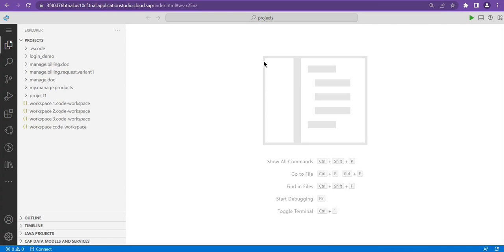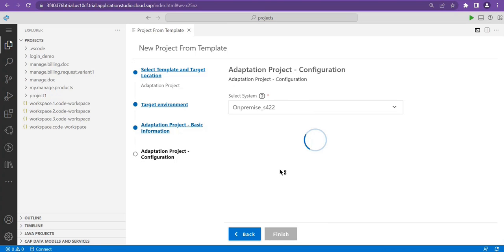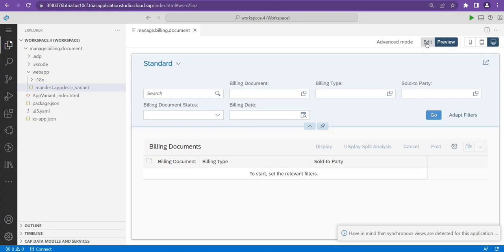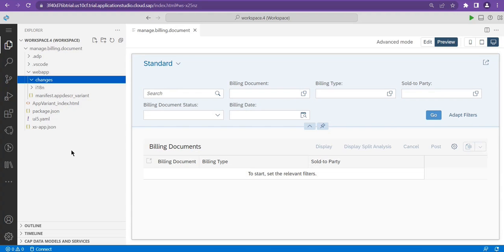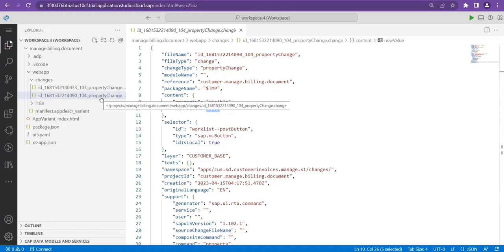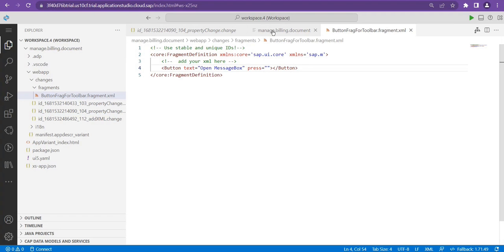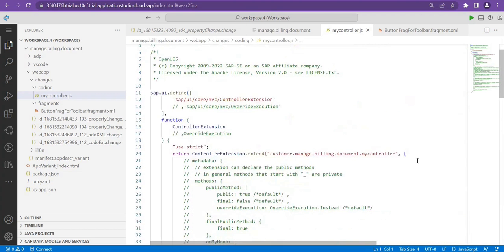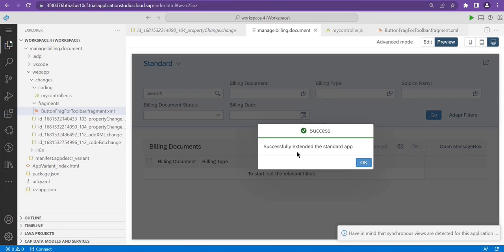Adaptation Project in SAPUI5/Fiori | Standard App Extn in BAS | Step by Step Guide | Edu Oceans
This video has step by Step Guide in Creating an Adaptation Project in SAPUI5 Fiori in BAS From Scratch